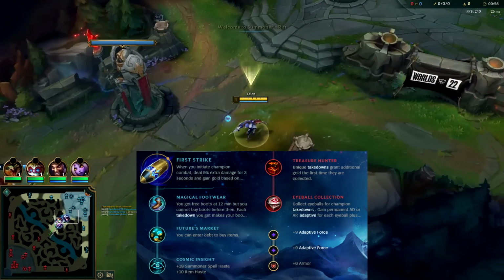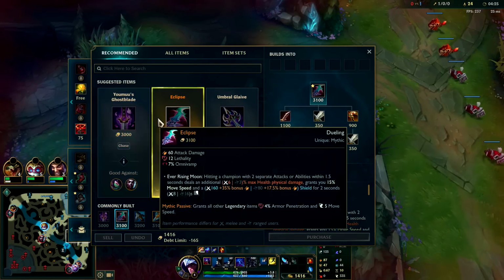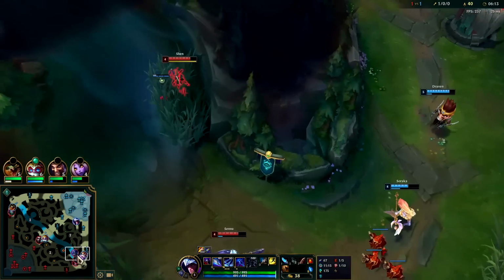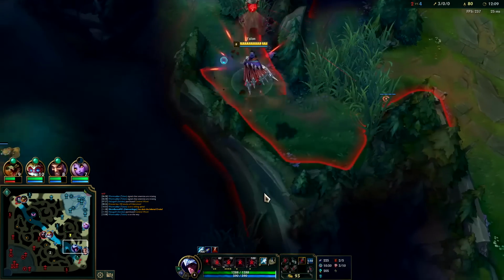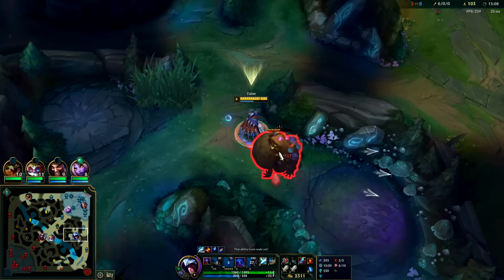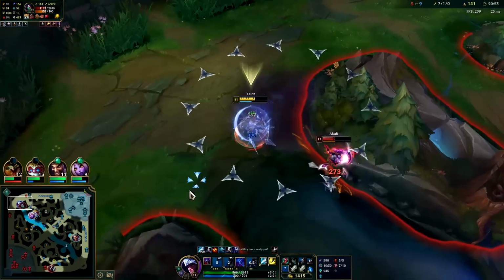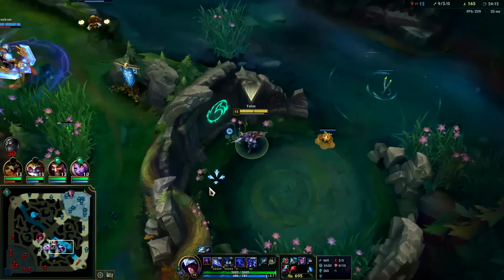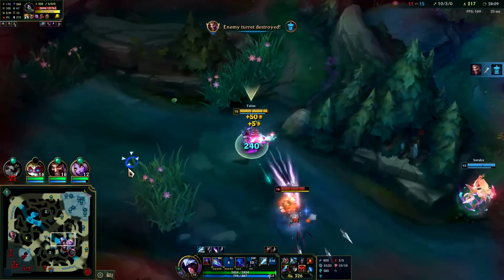THE SECRET TO TALON JUNGLE 🤫 | How to Play Talon Jungle & CARRY🔥 - League of Legends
THE SECRET TO TALON JUNGLE 🤫 | How to Play Talon Jungle & CARRY🔥